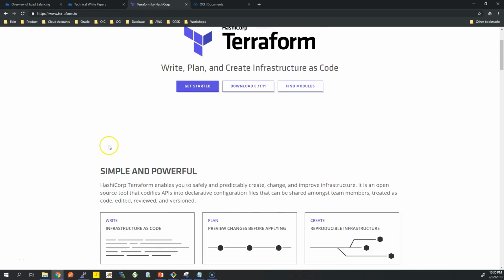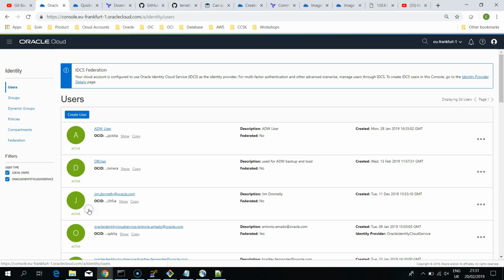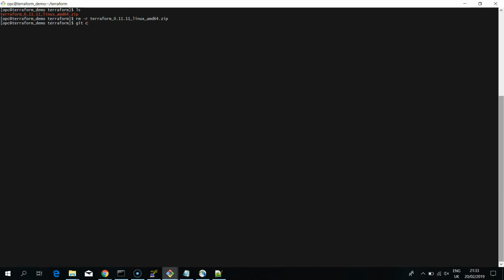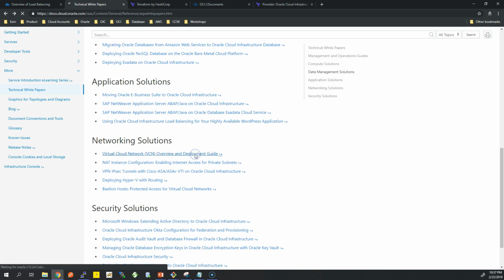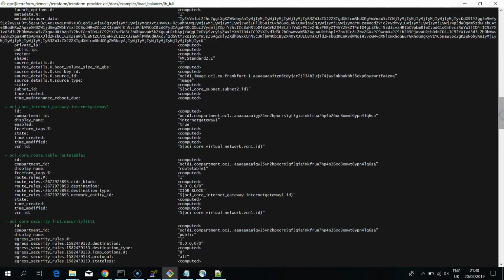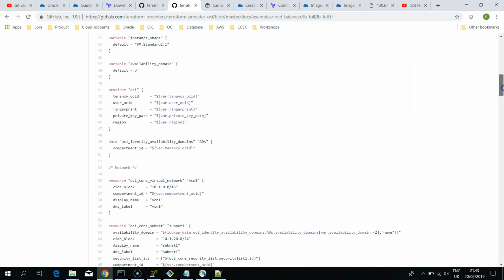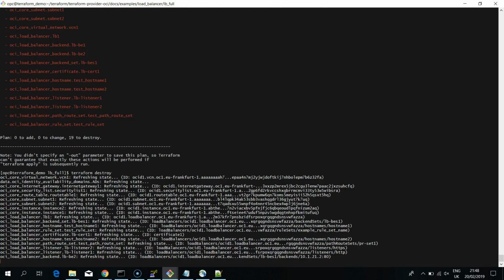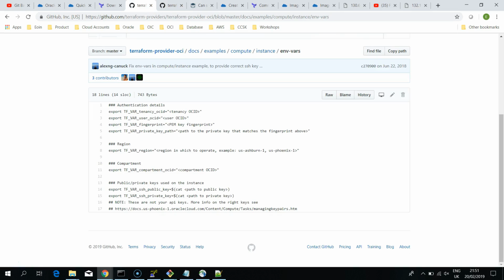Terraform setup steps on OCI and Provisioning Demo (Load Balancer & Web Servers)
Install steps of OCI CLI, Terraform on Oracle Linux Instance in OCI and we then provision a Load Balancer with two web servers.

Hope it works for you!

Sample TFVars file
export TF_VAR_tenancy_ocid=xxxxxxxxxxxx
export TF_VAR_user_ocid=xxxxxxxx
export TF_VAR_compartment_ocid=xxxxxxxxx
export TF_VAR_fingerprint=$(cat ~/.oci/oci_api_key_fingerprint) See video on CLI Setup.
export TF_VAR_private_key_path=~/.oci/oci_api_key.pem
export TF_VAR_ssh_public_key=$(cat ~/.ssh/id_rsa.pub)
export TF_VAR_ssh_private_key=$(cat ~/.ssh/id_rsa)
export TF_VAR_region=xxxxxxxxxxxxxxxx